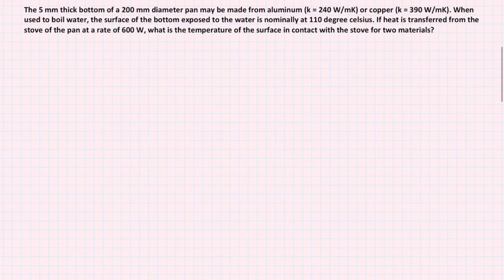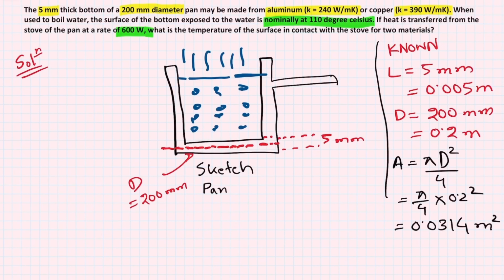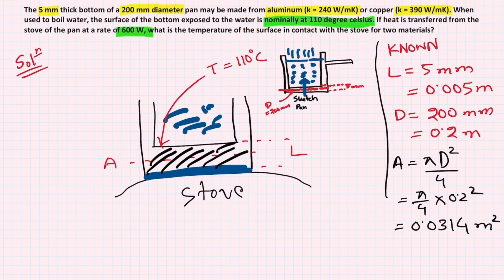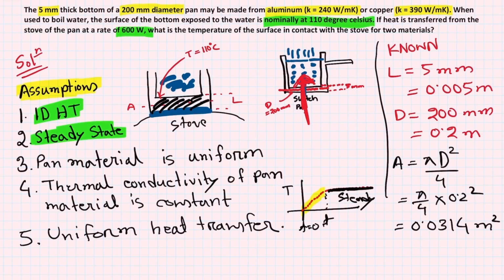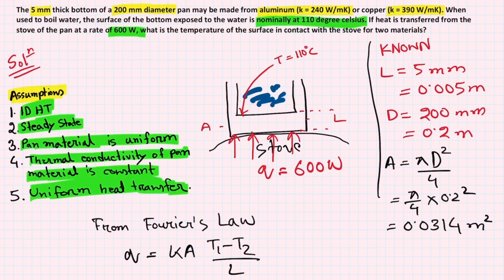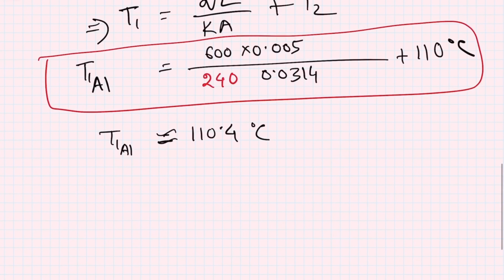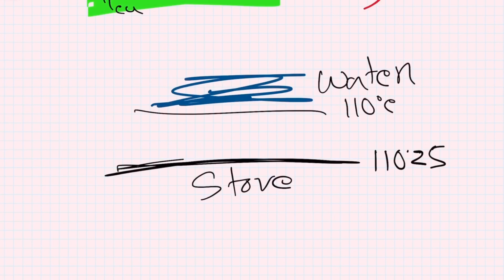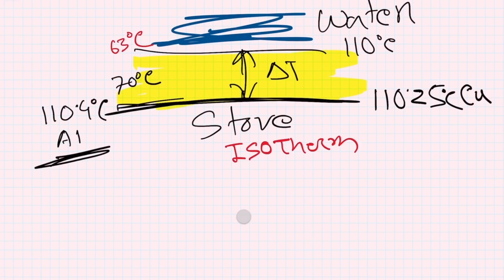Heat Conduction Problem 3 | Temperature of bottom surface of a cooking pan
The 5 mm thick bottom of a 200 mm diameter cooking pan may be made of aluminum (k=240 W/mK) or copper (k=390 W/mK). When used to boil water, the surface of the bottom exposed to the water is nominally at 110 degree celsius. If heat is transferred from the stove to the pan at a rate of 600 W, what is the temperature of the surface in contact with the stove for two materials?